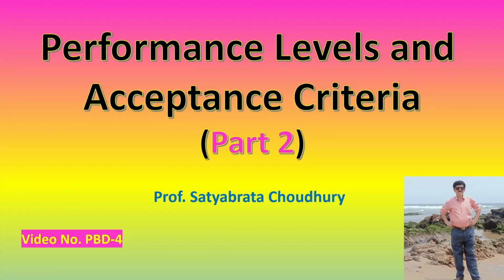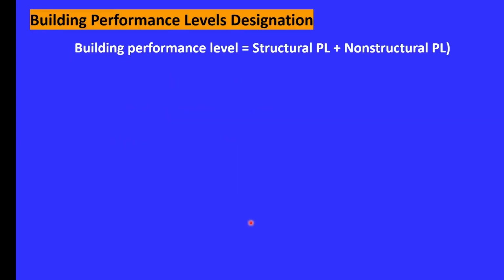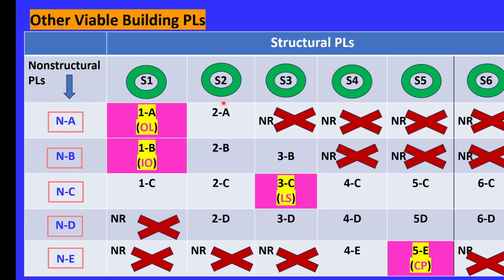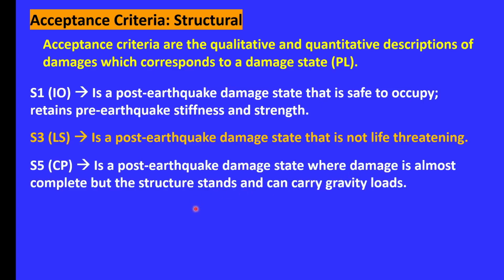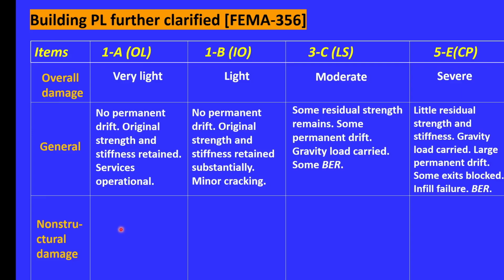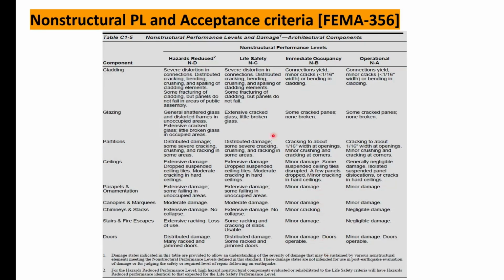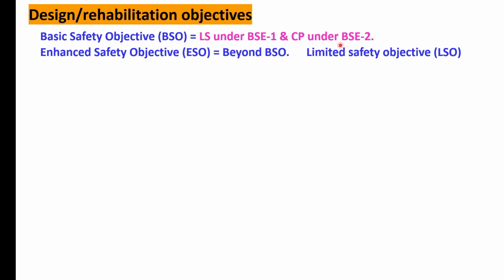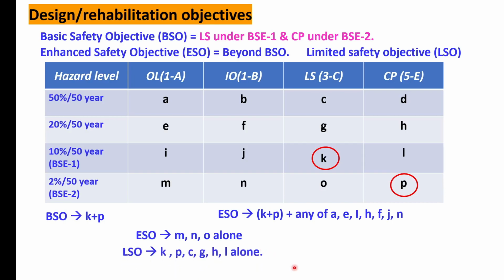Performance Levels and Acceptance Criteria (part 2)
This video is a continuation of the previous video on the same topic marked  "Performance Levels and Acceptance Criteria (Part 1)".
This video deals with the Structural and Nonstructural Performance Levels and, Acceptance Criteria related to the realm of PBSD.